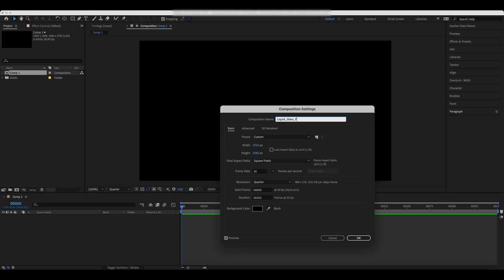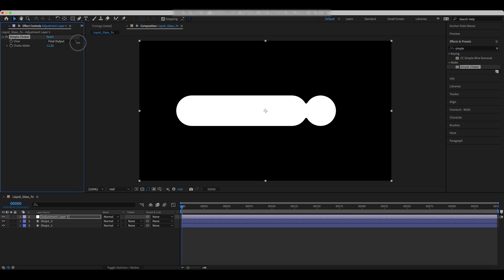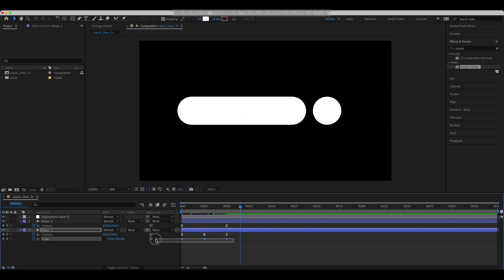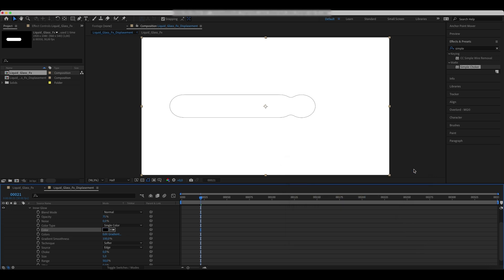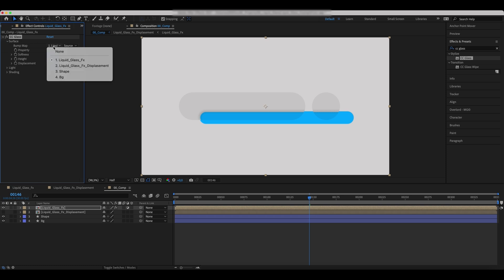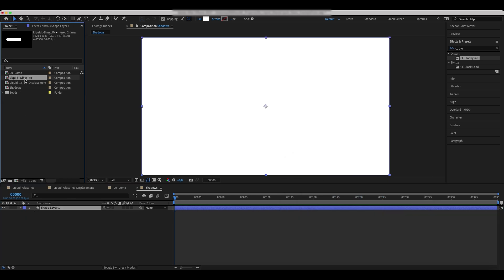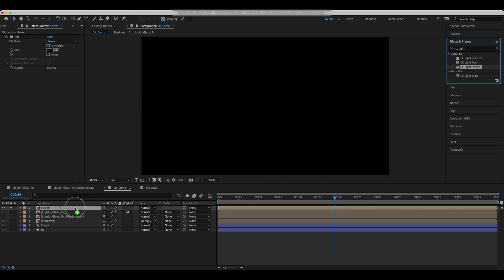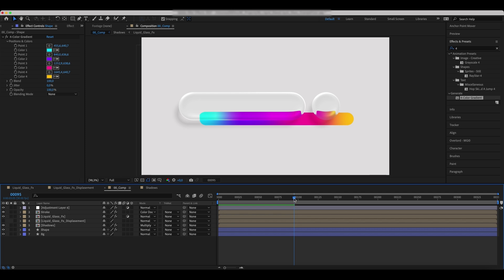How To Make Apple Liquid Glass Effect In Minutes! | After Effects Tutorial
Learn how to recreate Apple Liquid Glass effect in After Effects - the smooth, futuristic look seen in modern UI and motion design. 🧷

In this quick tutorial, we’ll walk you through the entire process:
1. How to add and combine effects,
2. How to animate shapes and add expressions,

The expression:
freq = 2;
amp = 4;
decayTime = 1.5;

decay = Math.exp(-time / decayTime);
wiggle(freq, amp * decay)